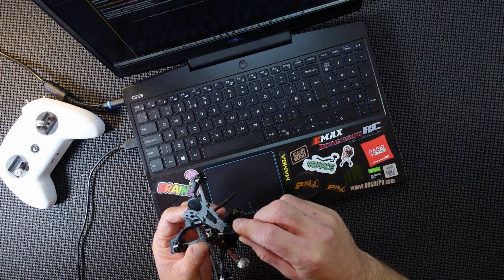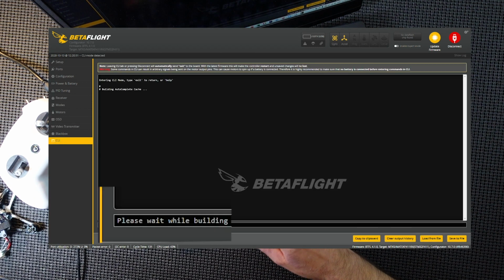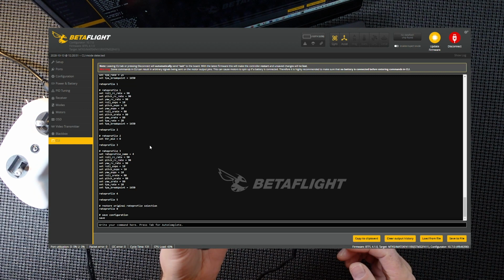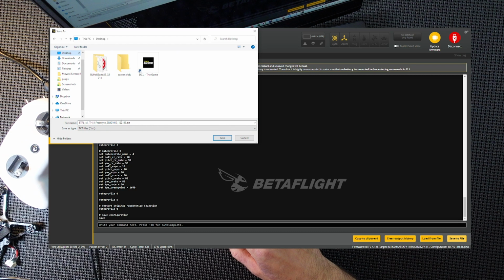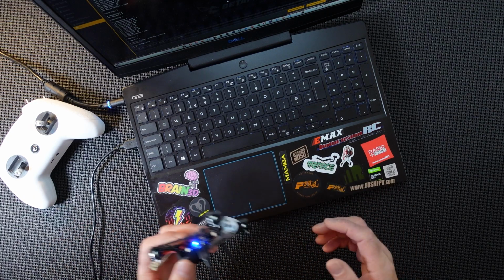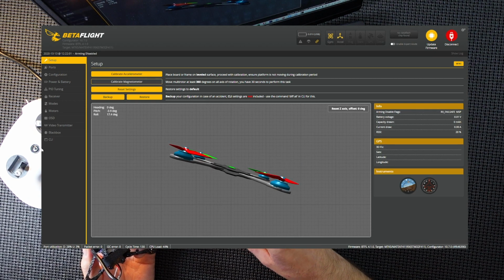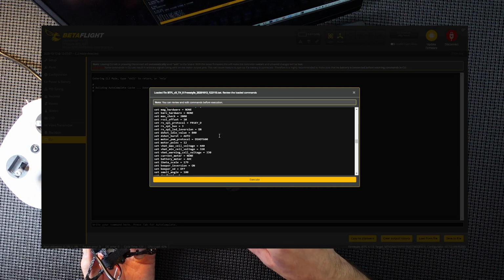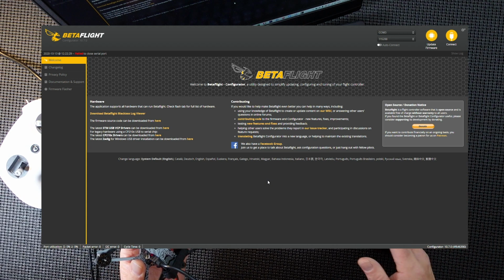How to Backup your Quad or drone - Backup Betaflight settings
This video shows you how to back-up you quad / drone settings from betaflight and also the process of how to upload the settings back to your quad if you ever have an issue.

You should always backup your betaflight settings!